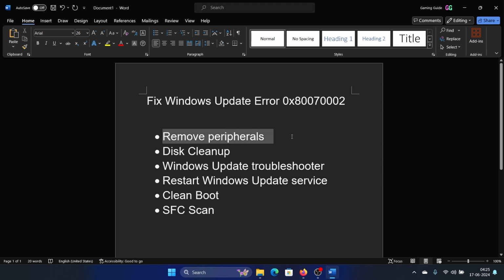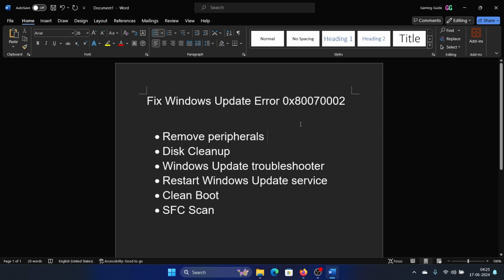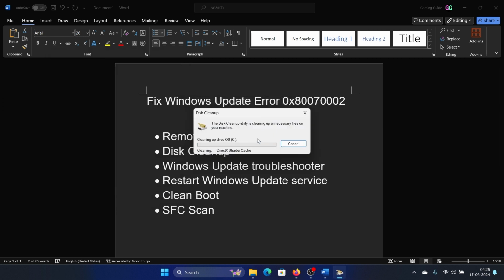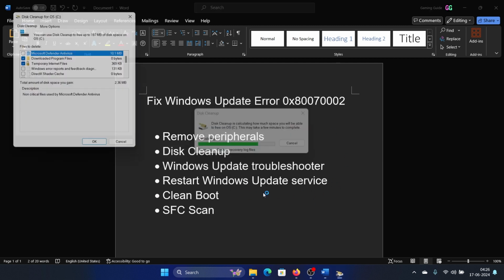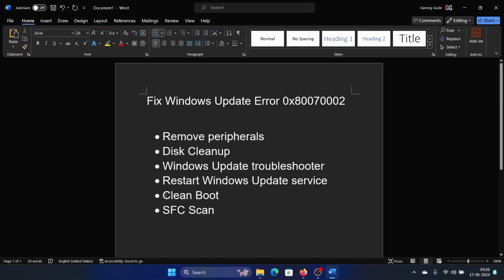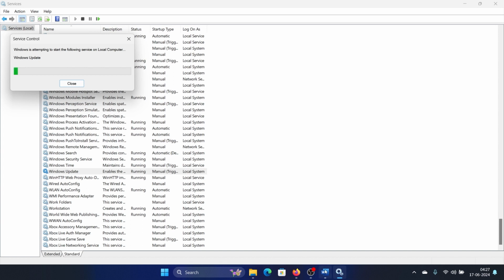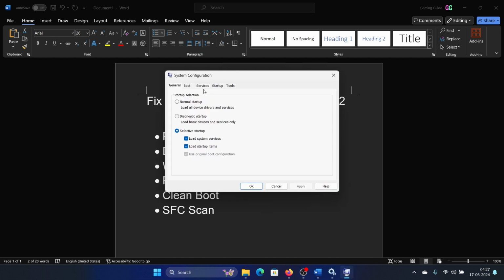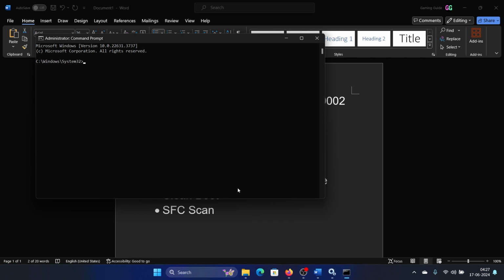How to Fix Windows Update Error 0x80070002 on Windows 11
Dealing with Windows Update Error 0x80070002? This video walks you through effective methods to troubleshoot and resolve the issue, ensuring your system updates successfully. Learn step-by-step solutions and tips to fix Error 0x80070002, preventing it from hindering your Windows update process. Don’t let update errors slow you down—watch now to get your system back on track!

0:00 Intro
0:12 Solution 1
0:43 Solution 2
1:21 Solution 3
1:41 Solution 4
2:05 Solution 5
2:38 Solution 6